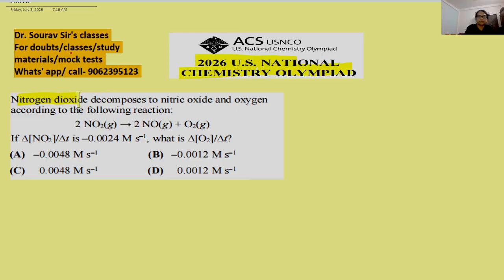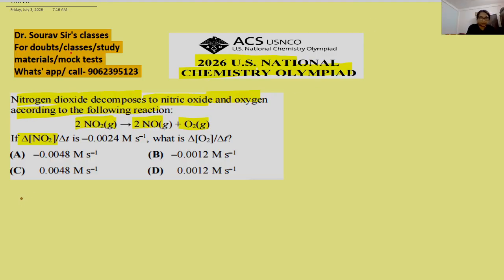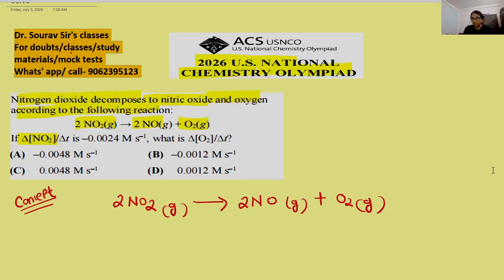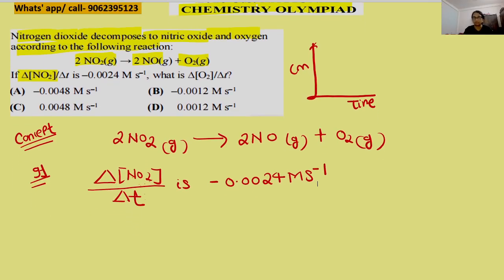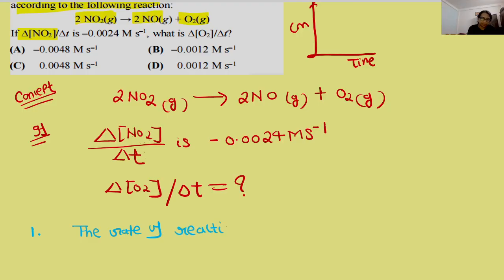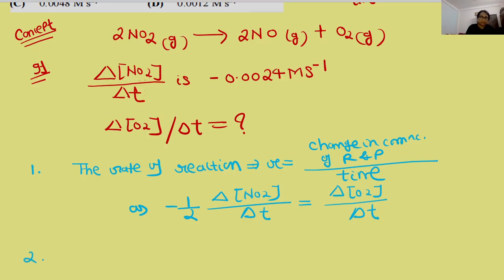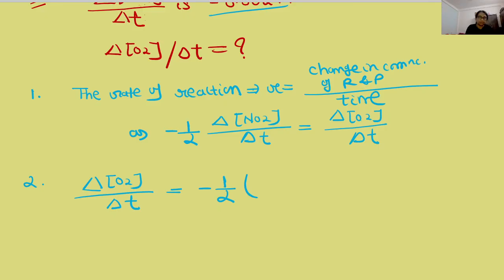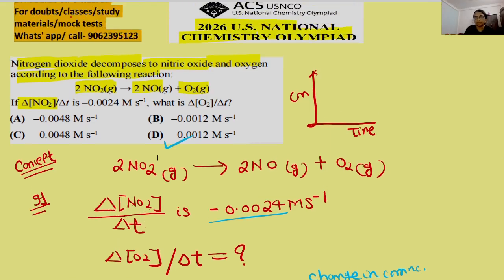USNCO 2026 Chemistry Solutions with Core Concepts & Smart Exam Logic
Prepare for the USNCO 2026 Chemistry Exam with a focused solution session built around core idea discussion, conceptual clarity, and step-by-step problem solving. This video is designed for students who want to go beyond simply checking answers and understand the chemistry logic behind every important question. Whether you are preparing for the U.S. National Chemistry Olympiad, strengthening your Olympiad chemistry foundation, or revising advanced high school chemistry concepts, this session will help you connect theory with exam-level application.

In this USNCO 2026 Chemistry Exam Solution class, each question is approached through the central concept that drives the solution. Instead of relying only on memorized formulas or shortcuts, the discussion explains why a method works, how to identify the correct approach, and how to avoid common mistakes under exam conditions. The goal is to develop the analytical thinking required for competitive chemistry examinations.

This video is useful for students searching for USNCO 2026 Chemistry solutions, USNCO chemistry exam discussion, Chemistry Olympiad preparation, USNCO question analysis, Olympiad chemistry concepts, chemistry problem solving, USNCO core idea explanation, and advanced chemistry exam strategy. The explanations support both revision and deeper learning.

What you will gain from this session:

• Step-by-step discussion of USNCO 2026 Chemistry Exam questions
• Clear explanation of the core idea behind each solution
• Concept-based methods instead of answer-only discussion
• Logical approaches for solving difficult chemistry problems
• Better understanding of how to select the correct formula or principle
• Discussion of common errors and misleading options
• Exam-oriented shortcuts where they are logically valid
• Stronger connections between different chemistry chapters
• Improved speed, accuracy, and confidence for Olympiad-level questions
• A practical revision framework for future chemistry examinations

One of the biggest challenges in Olympiad chemistry is that questions often combine multiple concepts. A problem may appear to test calculation, but the real challenge may be recognizing an equilibrium condition, oxidation state, molecular structure, thermodynamic relation, kinetic assumption, or reaction mechanism. This class emphasizes identification of the hidden idea before starting the calculation. Once the central idea is clear, the solution becomes more systematic and easier to verify.

Students are encouraged to pause the video before each explanation, attempt the question independently, and then compare their approach with the method discussed. This active-learning process can reveal gaps in understanding and improve long-term retention. Keep a notebook for important concepts, recurring patterns, useful equations, assumptions, and mistakes that you want to avoid in future tests.

For serious USNCO aspirants, solving previous and exam-style questions is one of the most effective ways to strengthen preparation. However, maximum benefit comes from analyzing why an answer is correct and why alternative approaches fail. Use this solution discussion as a learning resource, not merely as an answer key. Revisit difficult problems later and try to solve them again without looking at the explanation.

For academic guidance, course details, chemistry preparation support, and class-related enquiries, contact Dr. Sourav Sir's Classes.